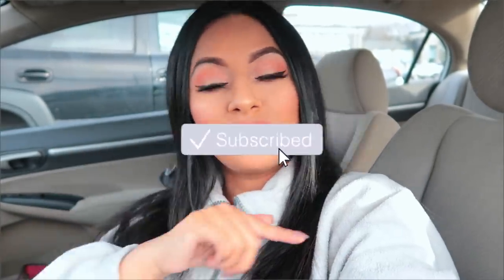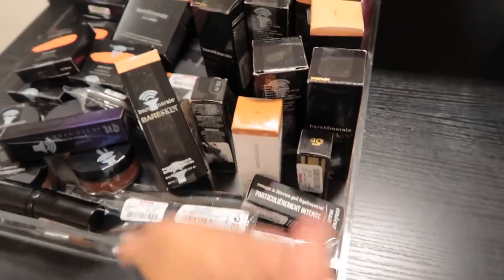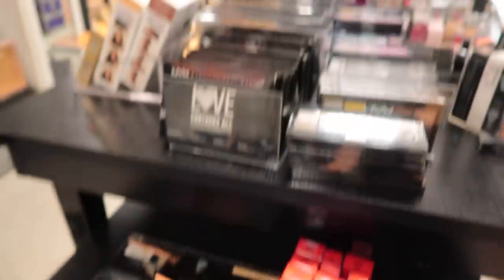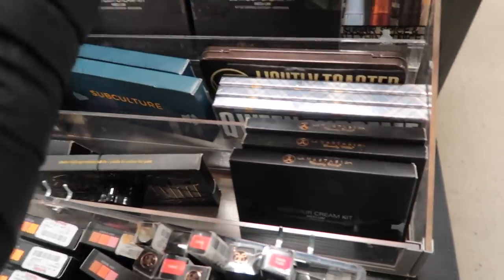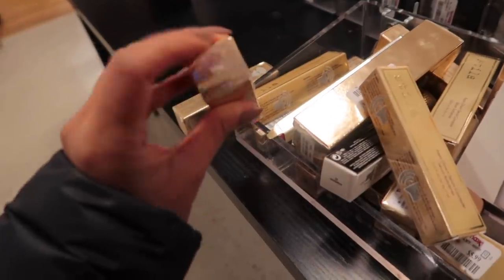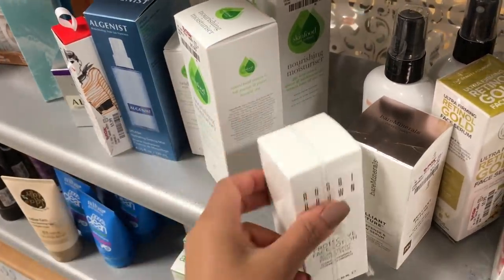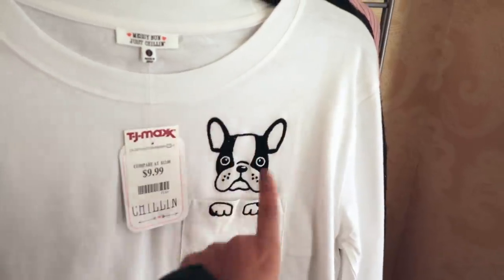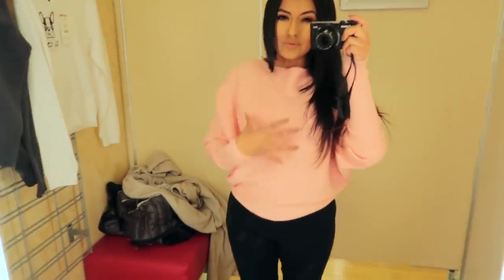LILLY LASHES ADHESiVE glue at TJ MAXX?!! Makeup Gems FOR LESS!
Hi!! welcome to another episode of makeupgems at tj maxx! Come with me as we look for makeup deals!! and see what we end up finding!! i also will be announcing the winner for the tj maxx mystery box giveaway!! stay tuned!!

What I’m wearing:
Infallible L’Oréal nudist lipstick
Lilly lashes in London
Too faced born this way foundation
Clinique eyeliner pen

Products mentioned : Influenster
Laura mercier primer
Laura mercier luminous foundation golden

🚨**My favorite Sigma Brushes!

🚨**Get cash back when you shop online through Ebates! You automatically receive $10 when you sign up!

{Good Vibes Only Please}
Xoxo Gera

📌FAQs: CAMERA & FILMING equipment!
Camera I use for beauty videos: Canon 70d
Lens 18-135mm
Camera for Vlogs: Sony A5100
Lights: NEWERR LED lights
Soft boxes
ring light